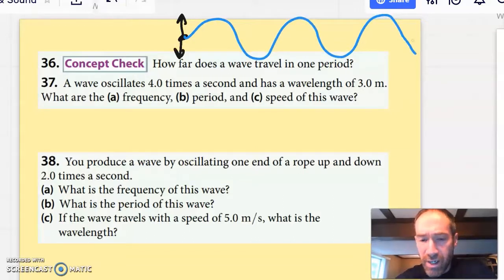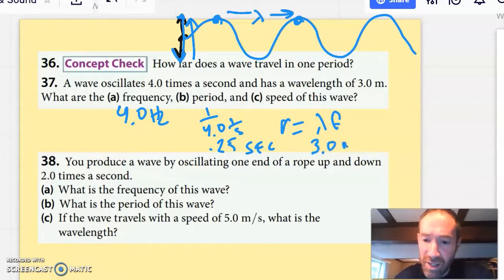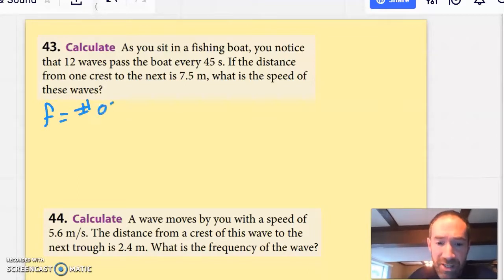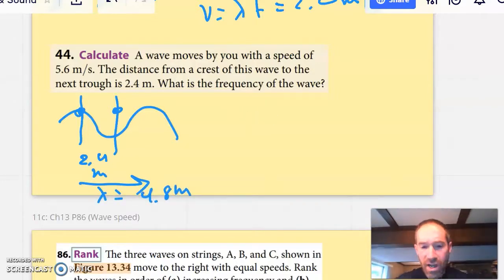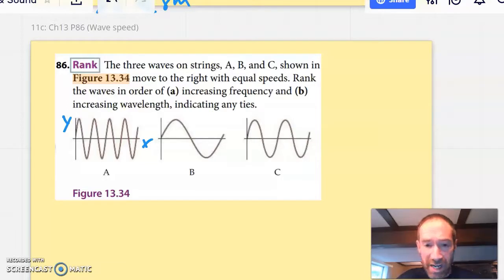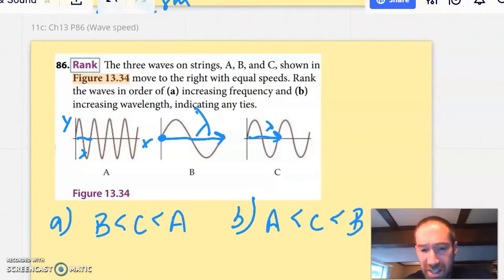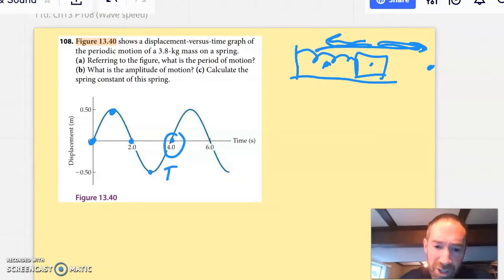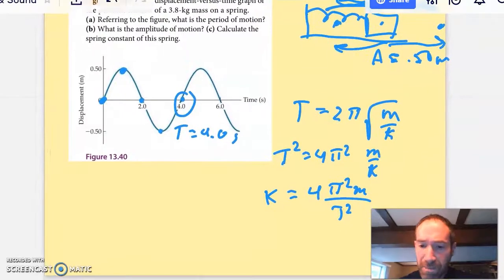Hon Physics Ch13 36 38, 43 44, 86, 108